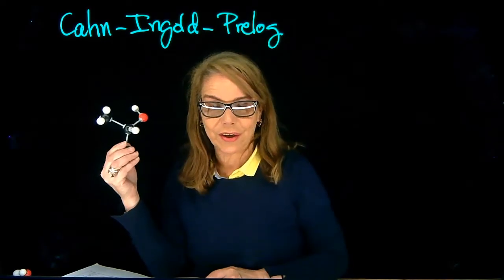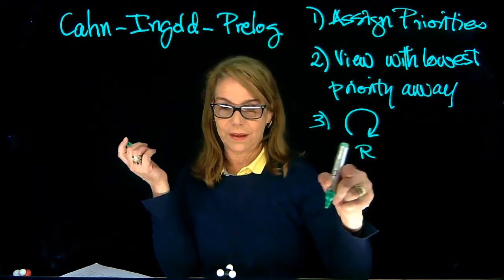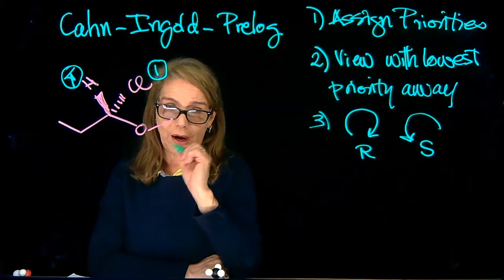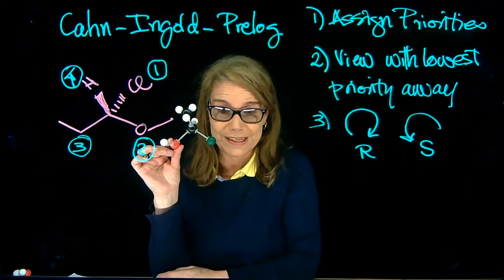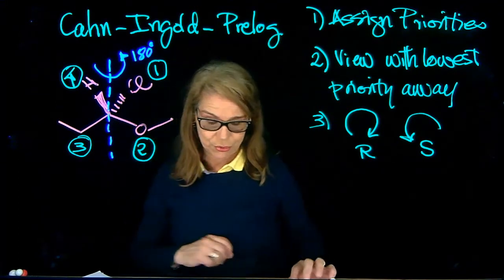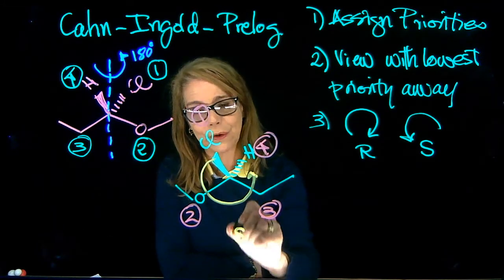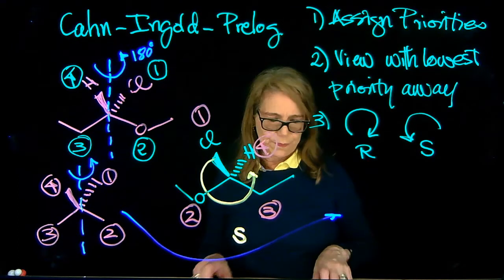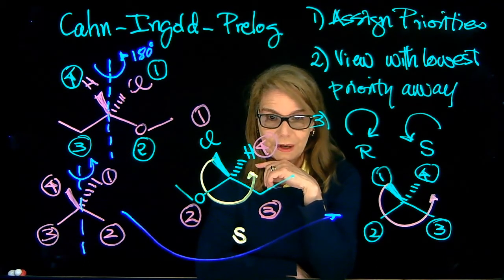Absolute configuration 2- Dr. Tania CS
Applying Cahn-Ingold Prelog rules to determine the absolute configuration
What to do if the lowest priority group is not away from your view
one strategy: 180-degree rotation
simplifying the drawing.